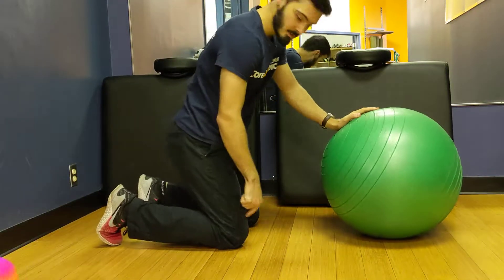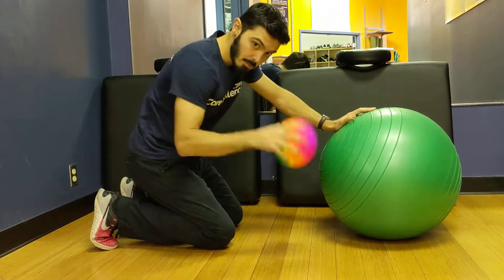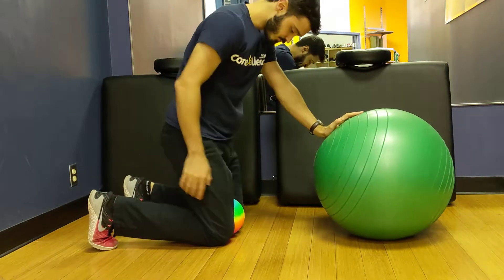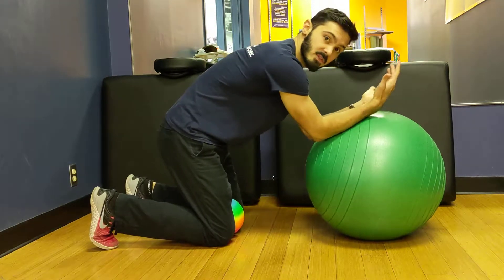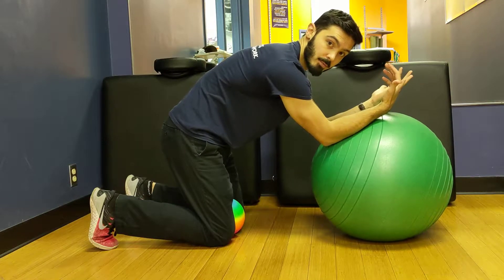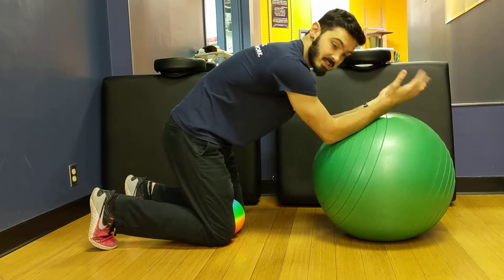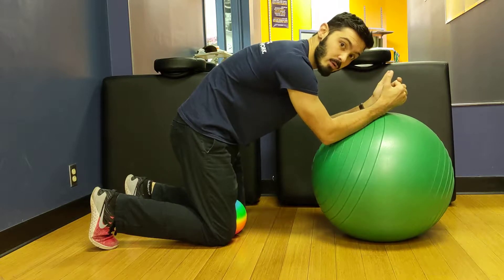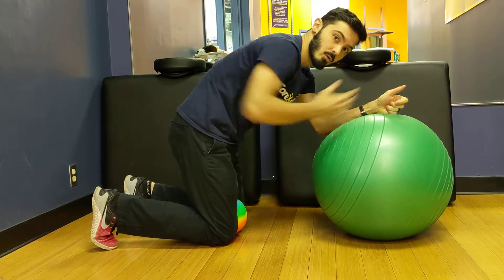Swiss ball rollout